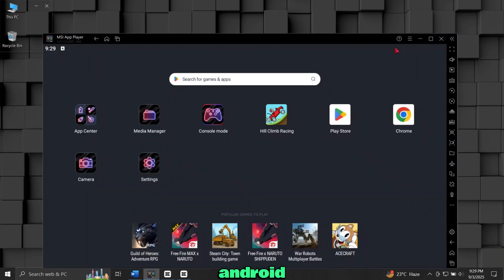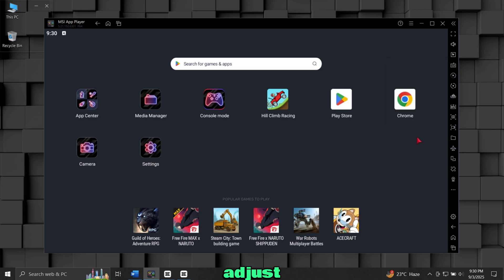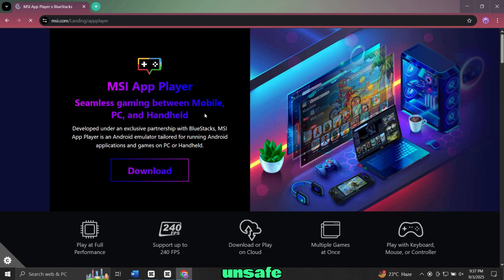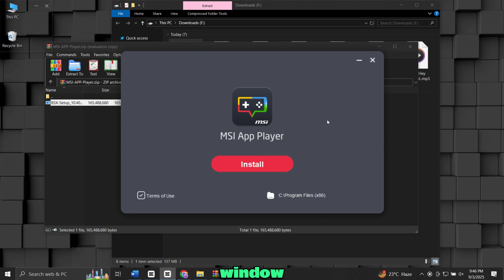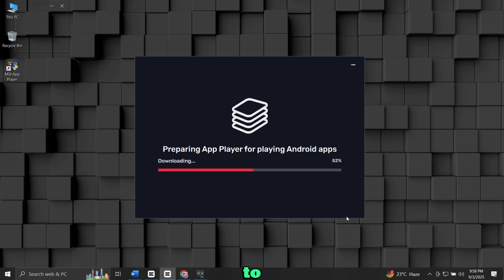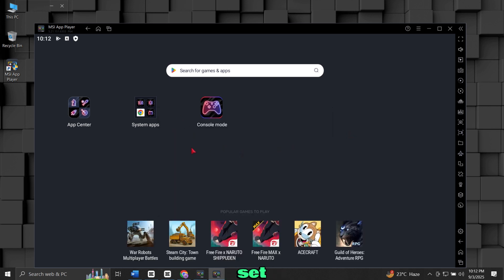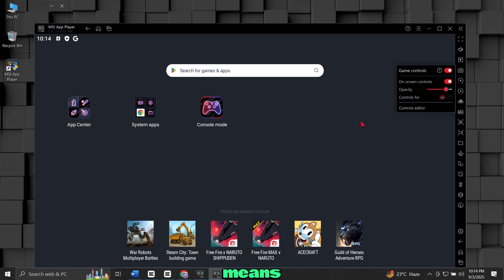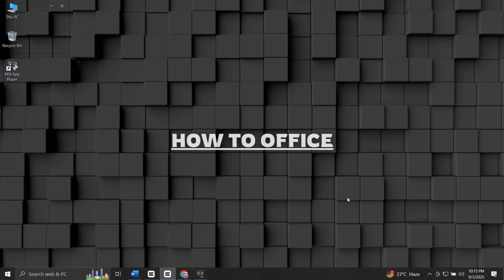Install MSI Android Emulator on PC or Laptop | Best Android Emulator For Windows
Looking for the best way to run Android apps and games on your Windows PC or laptop? In this video, I’ll guide you step by step on how to install MSI Android Emulator (MSI App Player), one of the most powerful and smooth Best Android emulators available for Windows 10 and Windows 11.

It lets you play Android games like PUBG Mobile, Free Fire, Call of Duty Mobile, Mobile Legends, Genshin Impact, and many more with full keyboard and mouse support. You’ll also get smoother gameplay, faster response time, and built-in features designed for gaming.

In this tutorial, you’ll learn:
✅ How to download MSI App Player (official link)
✅ How to install it on Windows 10 or Windows 11
✅ Initial setup and configuration
✅ How to install and run your favorite Android apps and games
✅ Tips to get the best performance and fix lag issues

Whether you want to play mobile games, use social media apps like WhatsApp or Instagram, or run productivity apps directly on your PC, the MSI Android Emulator makes it simple and fast. Unlike many other emulators, MSI App Player is lightweight, stable, and comes with advanced customization options like screen resolution, FPS settings, and control mapping.

So if you’ve been searching for:
Best Android emulator for Windows 10
Best Android emulator for Windows 11
How to play Android games on PC
MSI App Player download and install guide
Run Android apps on Windows laptop or desktop

…then this video is for you. Follow along and set up MSI Android Emulator today.